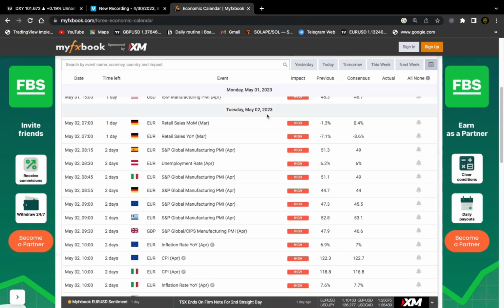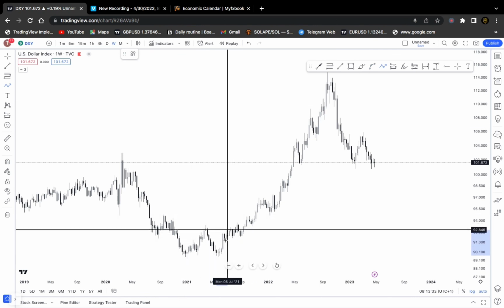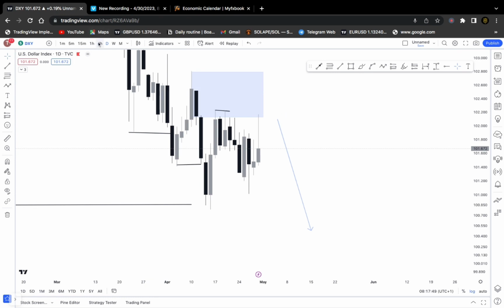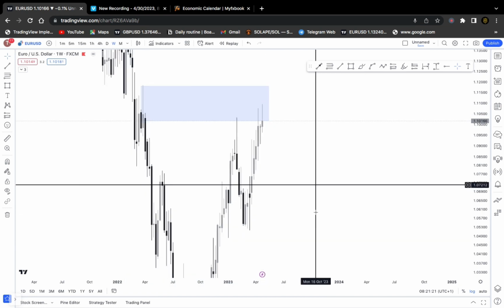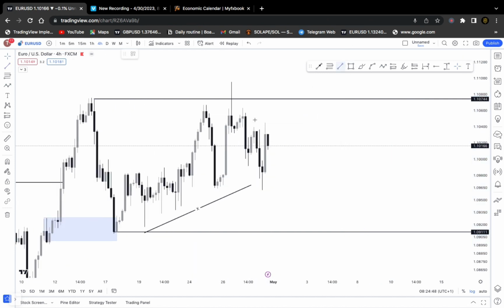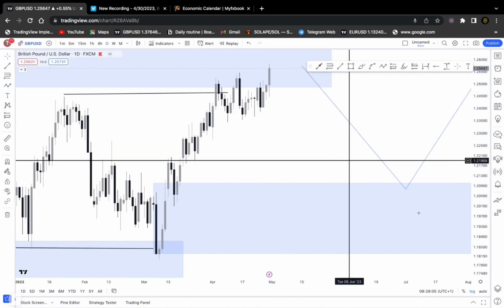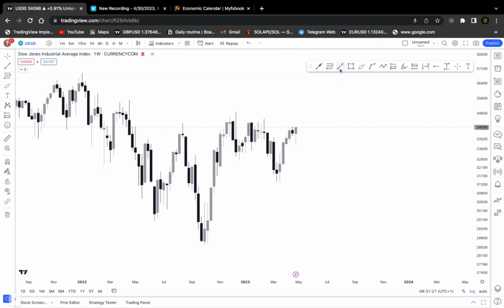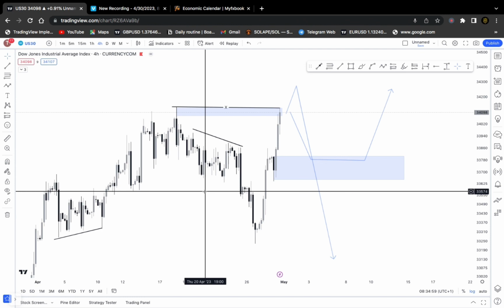WEEKLY OUTLOOK AND SETUPS (DXY, EURUSD, GBPUSD AND US30)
This video covers analyses on major currencies  pairs DXY,  GBPUSD, EURUSD, And US30

Trading foreign exchange on margin carries a high level of
risk, and may not be suitable for all investors. Past
performance is not indicative of future results. The high
degree of leverage can work against you as well as for you.
Before deciding to investing foreign exchange you should
carefully consider your
investment objectives, level of experience, and risk
appetite. The possibility exists that you could sustain a loss
of some or all of your initial investment and therefore you
should not invest money that you
cannot afford to lose. You should be aware of all the risks
associated with foreign exchange trading, and seek advice
from an independent financial advisor if you have any doubts